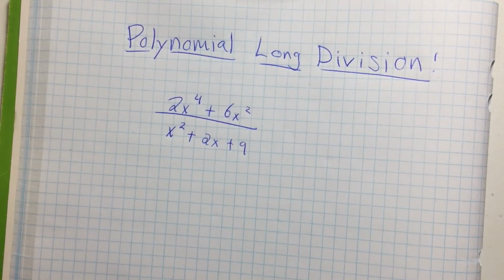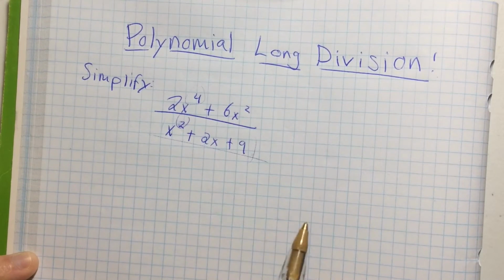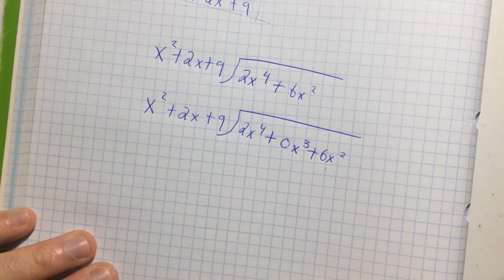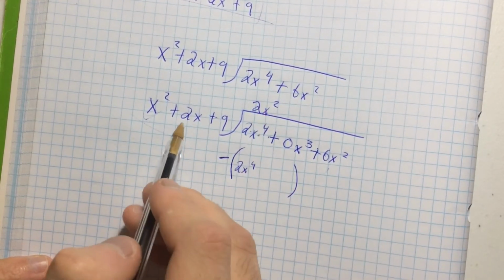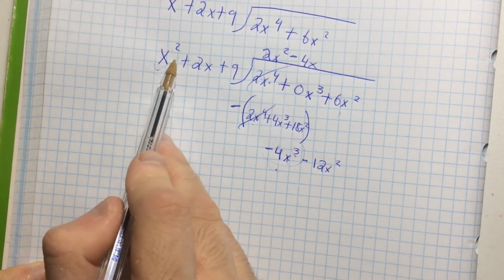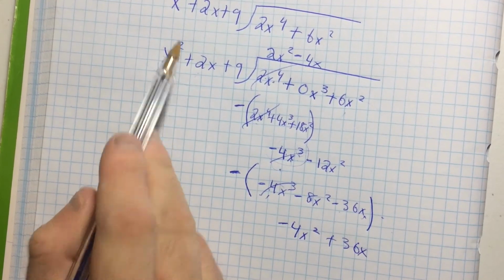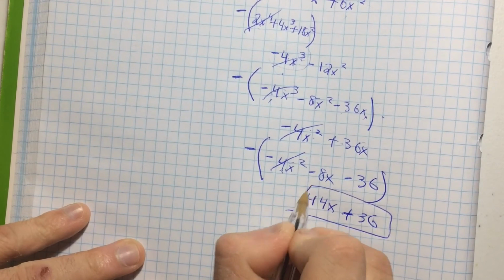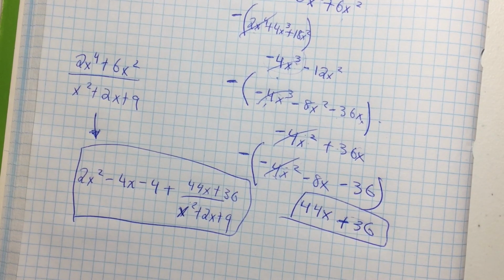Polynomial Long Division Example #1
This video is a good introduction to a non trivial example for newbies to polynomial long division. Cheers